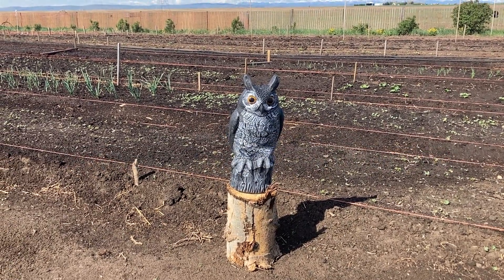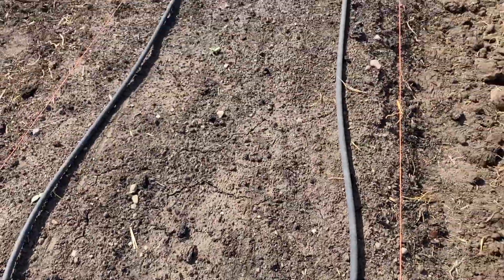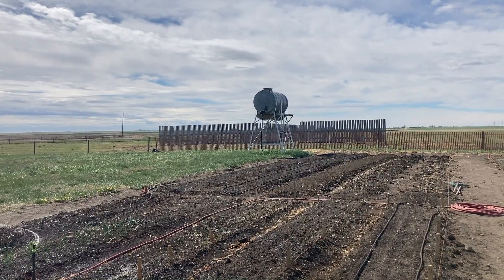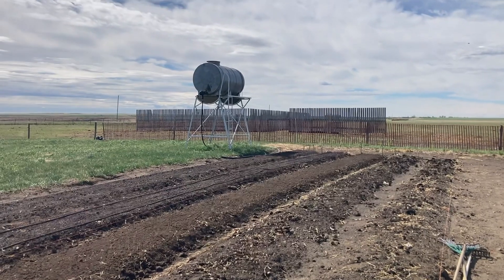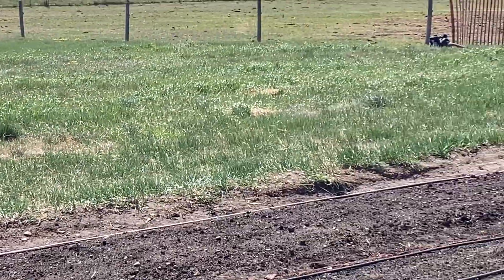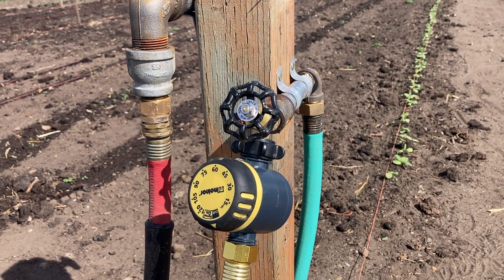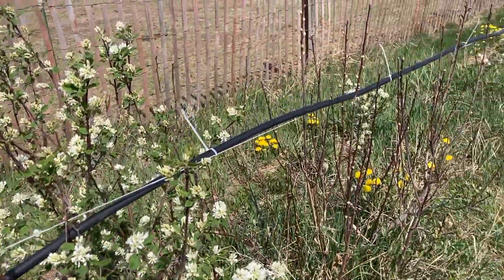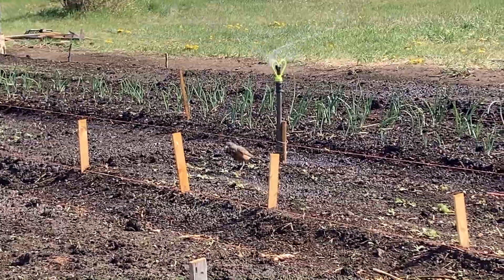How we are watering our garden without rain. Glen needs your help!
Do you use a gravity fed watering system? If so, maybe you can share with us how you make and use your lines?

Annette 🌺